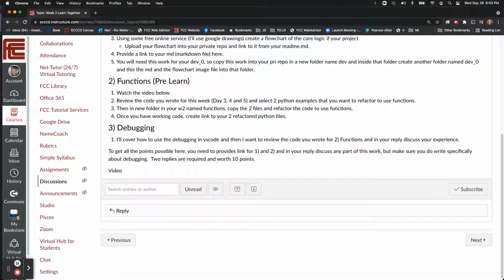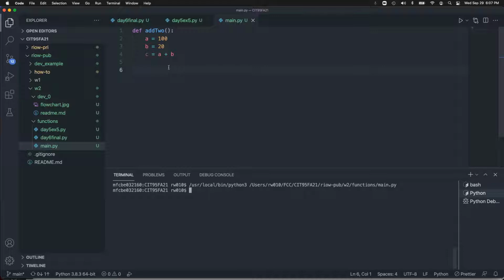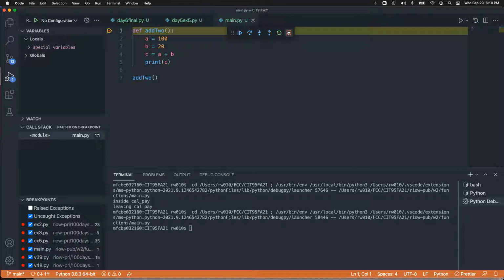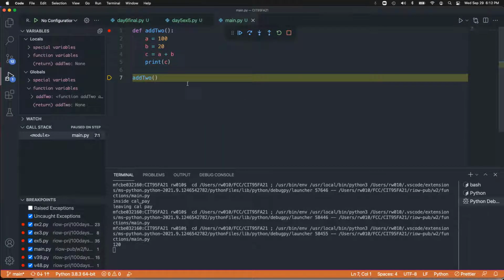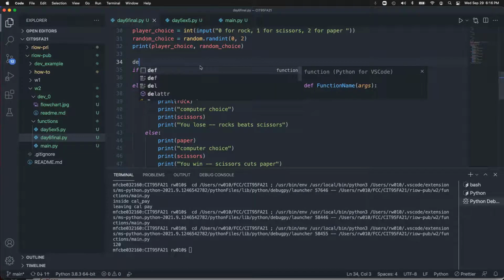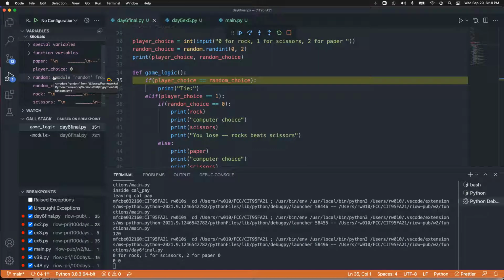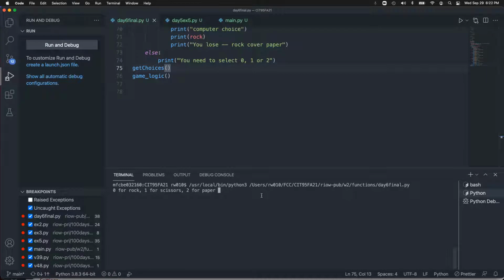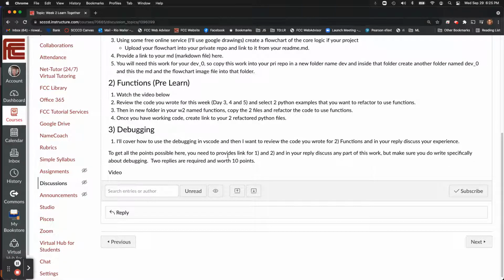CIT95FA21 - Week 2 LT Functions and Debugging